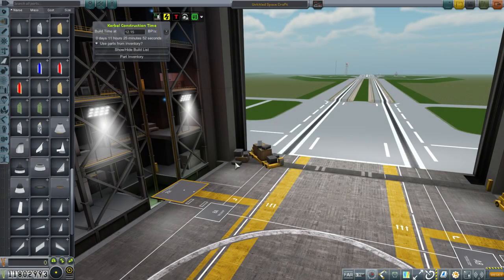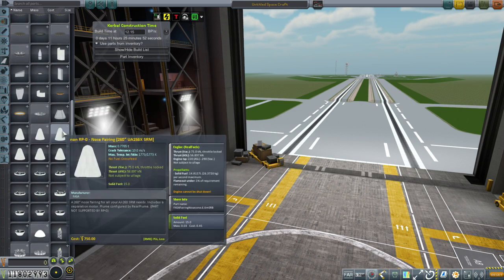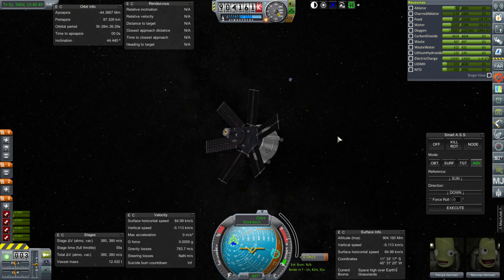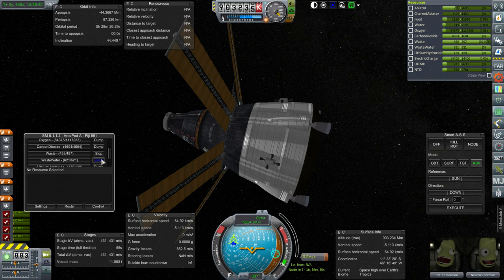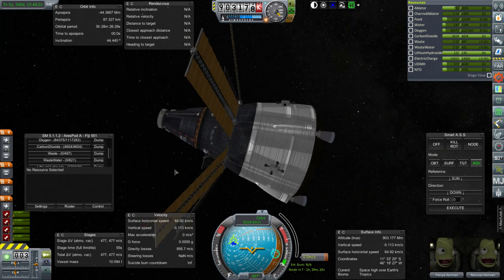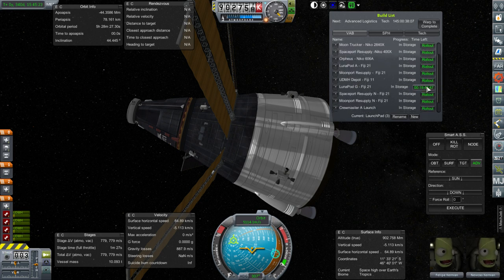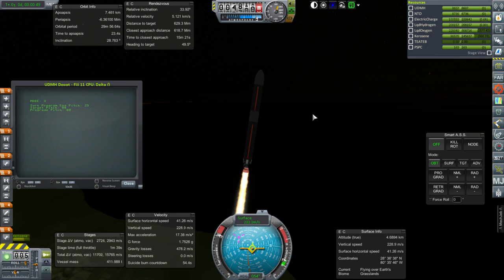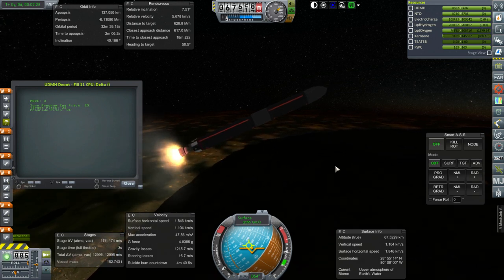Kerbal Space Program with RSS/RO - Beyond History 43 - The Return Home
Will Felipe and Newcas manage to return safely to the surface of Earth from their journey to Mars?